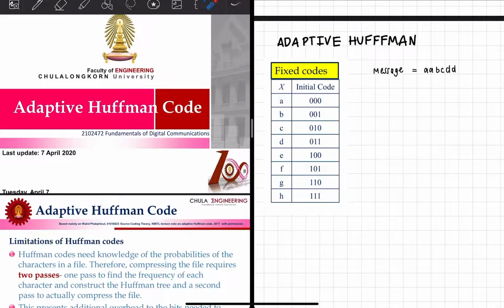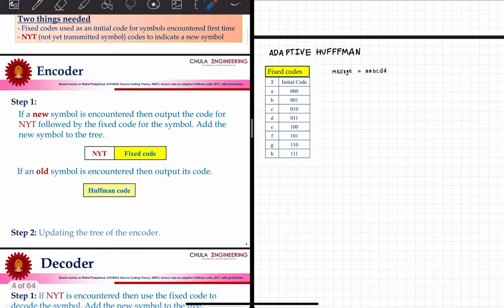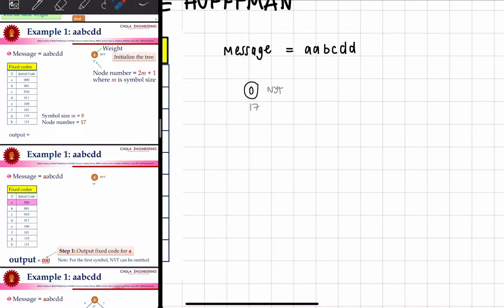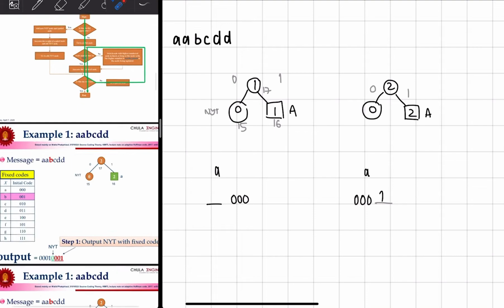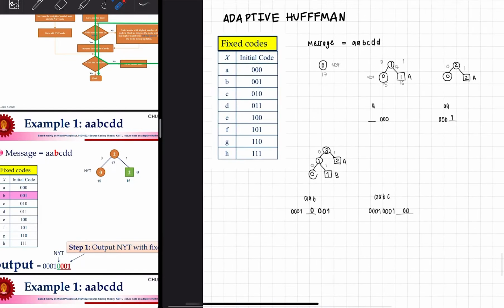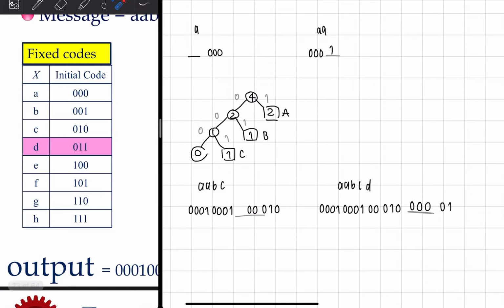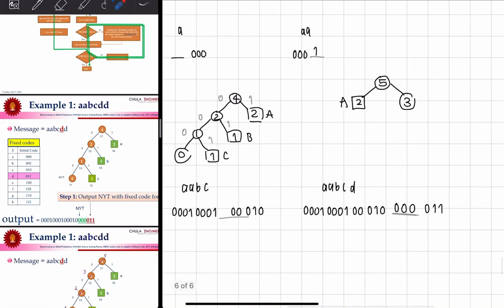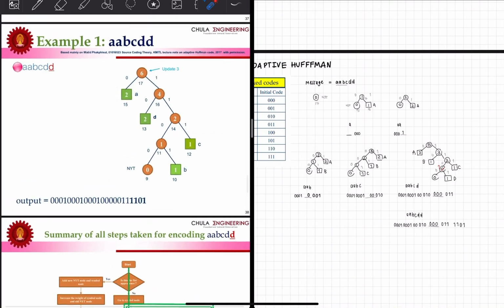Adaptive huffman (part01/01) (end)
วิดีโอถูกจัดทำมาเพื่อทบทวนอย่างเร่งด่วน จึงเน้นเพียงสรุปสูตรและวิธีการแก้โจทย์นะคะ!